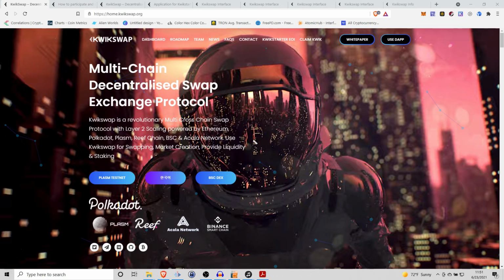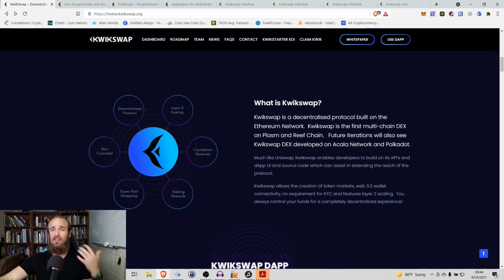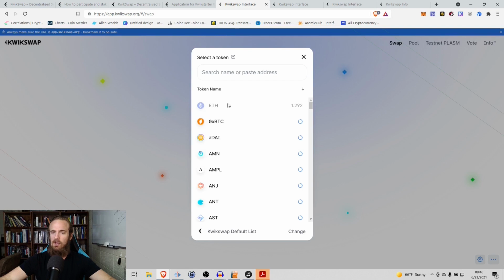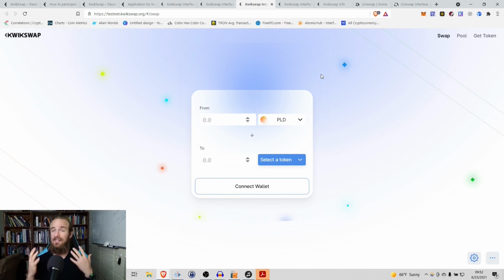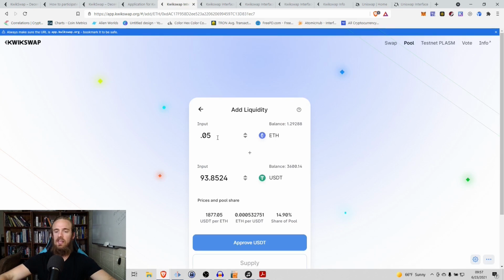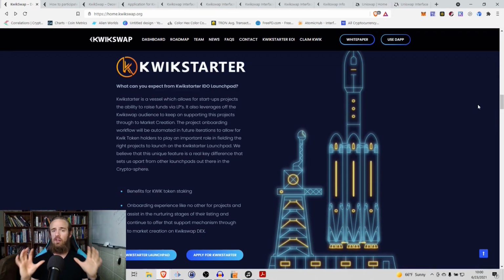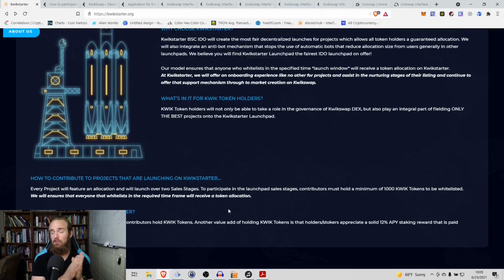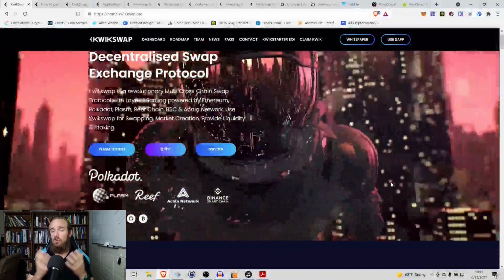Ethereum, Binance Smart Chain, Polkadot, Reef and Plasm Multi Chain DEX and IDO Launchpad 🚀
Kwikswap is a multi-chain decentralized exchange protocol that is designed to incorporate layer 2 scaling solutions powered by Ethereum, BSC, Polkadot, Plasm, Reef, and Acala. The protocol combines the ability to swap, provide liquidity, stake crypto, and participate in IDO token launches in one, all inclusive platform.

Timestamps
00:00 Introduction
02:00 What is Kwikswap
05:15 Multi-Chain Exchanges
08:56 Liquidity Pools
13:48 IDO Launchpad
17:20 Tokenomics
19:26 Conclusion